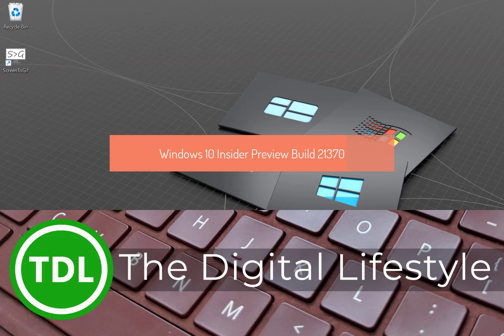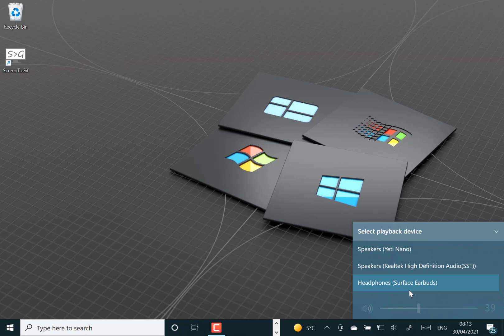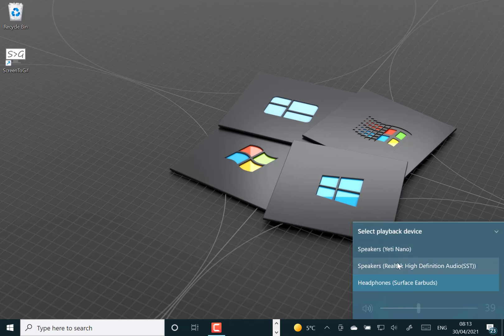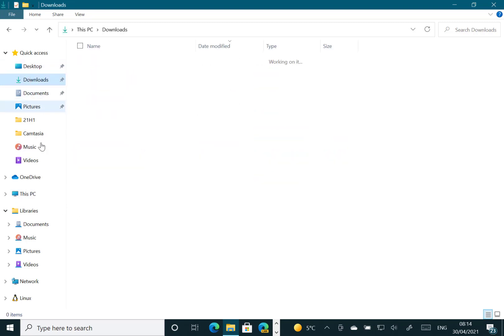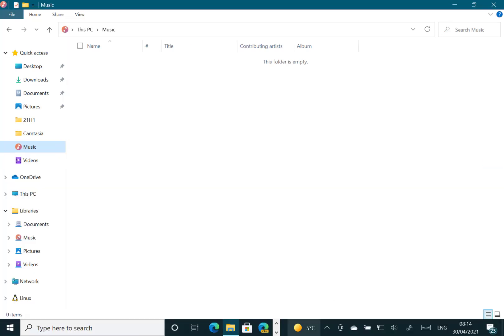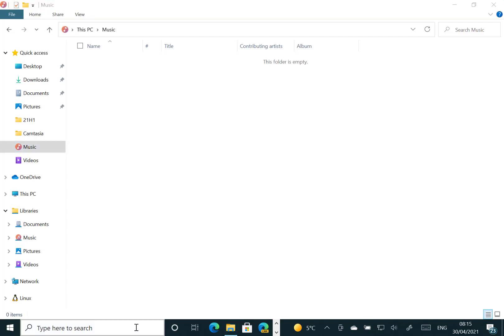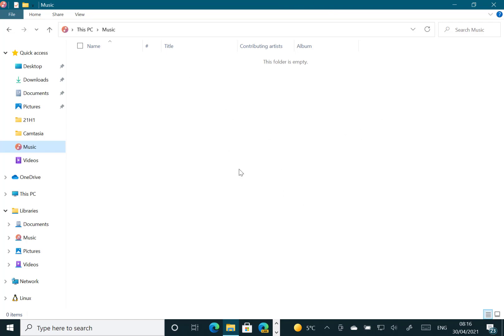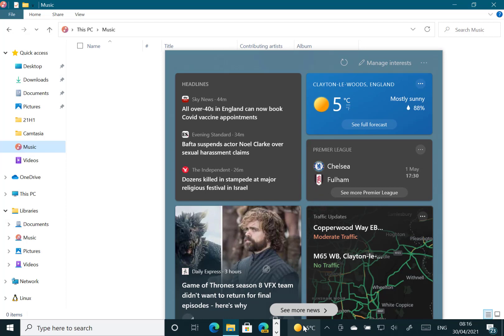Hands on with Windows 10 Insider Preview Build 21370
Welcome to my latest Windows 10 Insider Preview video, and in this video I look at the changes to Windows 10 build 21370.
This build has changes to Bluetooth that make it simpler for users which I look at in the video along with the other changes, fixes and known issues with build 21370.